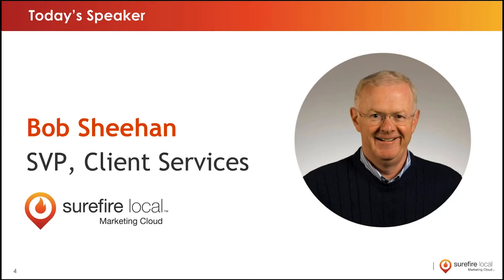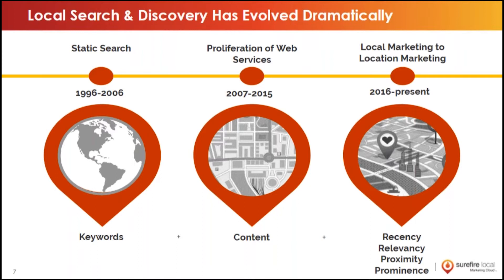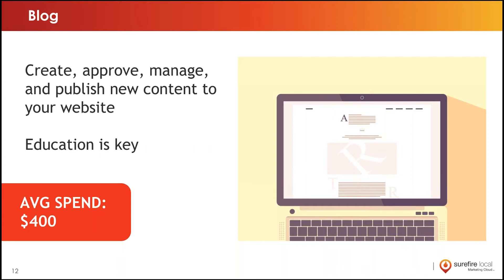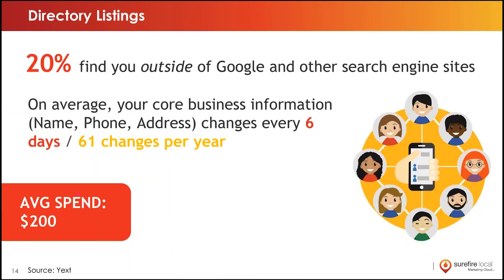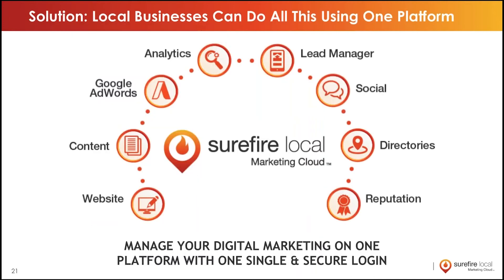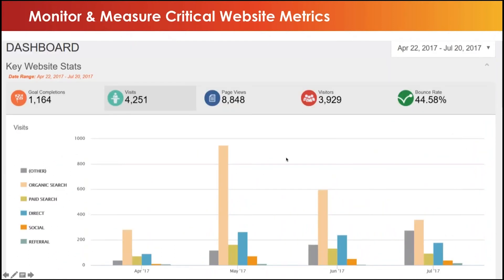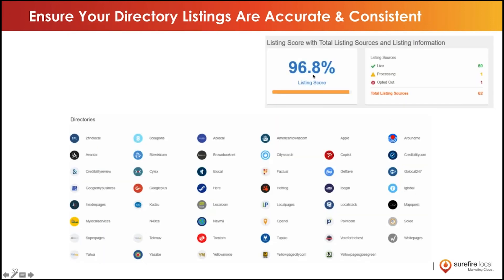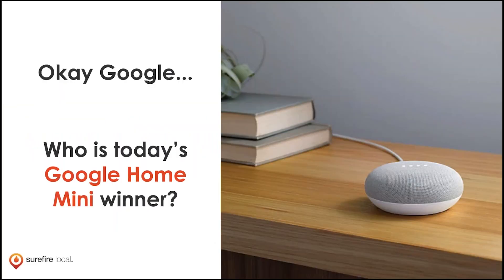HVAC Digital Marketing Made Easy Using the Surefire Cloud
The main challenge that many businesses face is attributing their marketing activities with ROI.

We break down what Carrier Dealers and HVAC businesses should be spending on digital marketing and how to see and strengthen all your online activities from a single platform

We're going to show you...

- How to analyze performance and SEE ROI metrics so you know what's working and what isn't
- Proven tactics to increase the efficiency and effectiveness of your marketing by staying on task with scheduling and automation
- A tool that compares your success against that of competitors with benchmark reporting